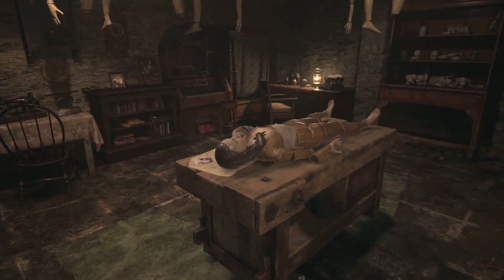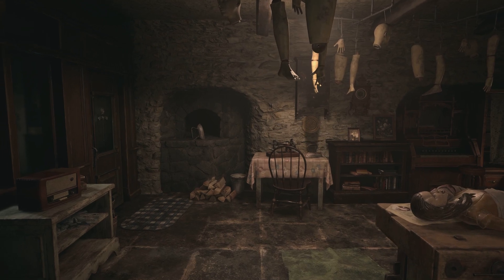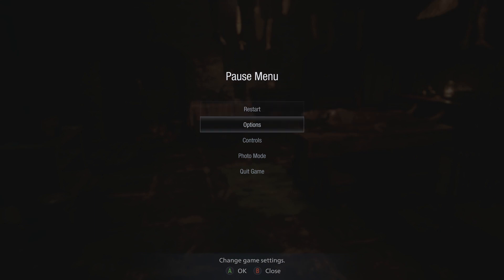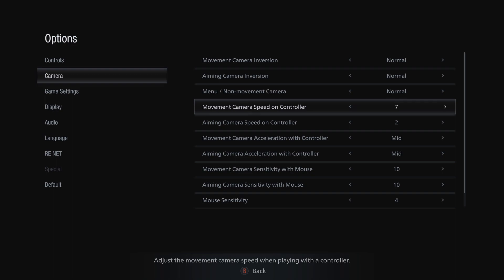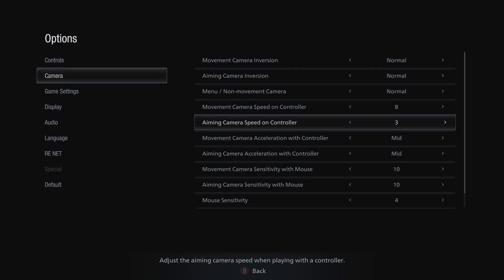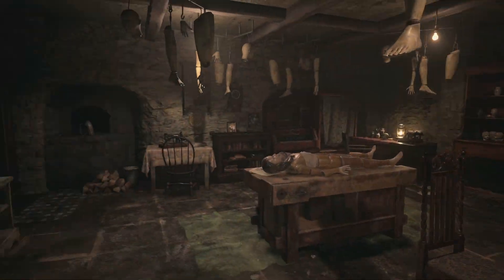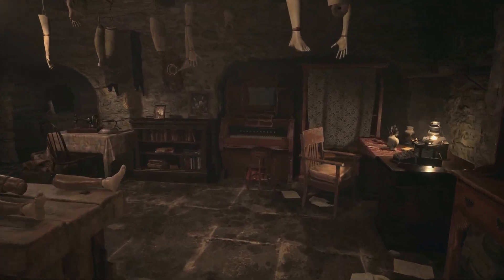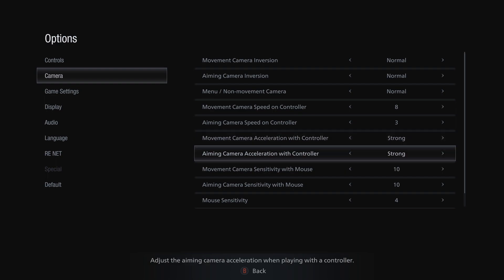Sluggish Controls in RE8: Village? Try These Controller Settings.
Just a quick video sharing my controller settings for RE 8: Village on the PC.  I find the default settings to be sluggish and generally unresponsive.  These new settings I have come up with have really improved my gameplay experience.